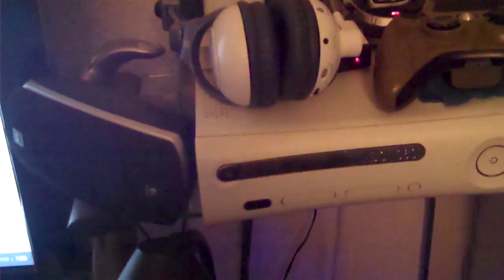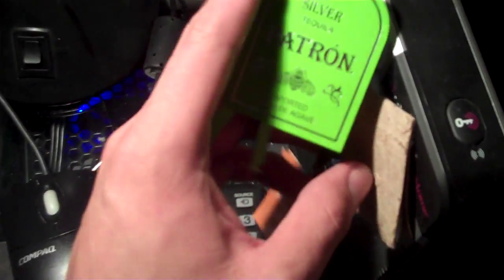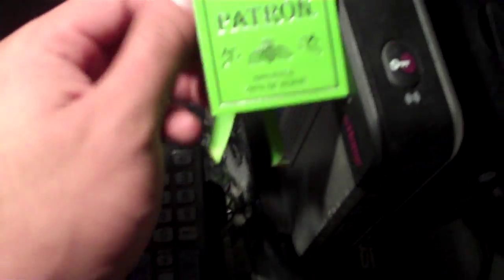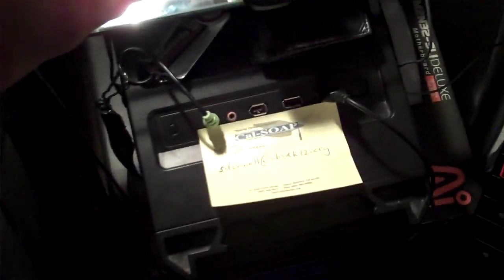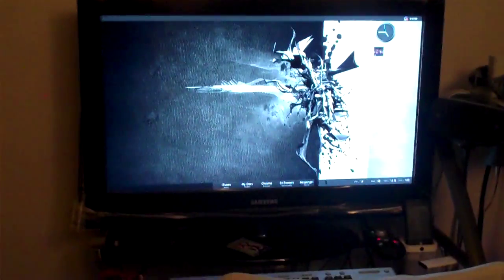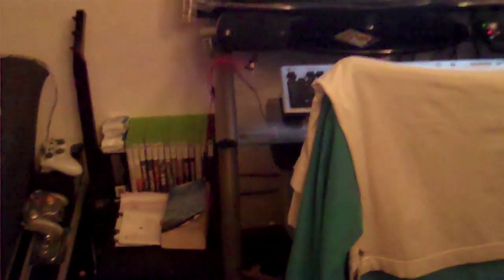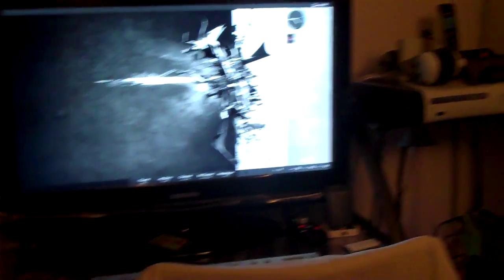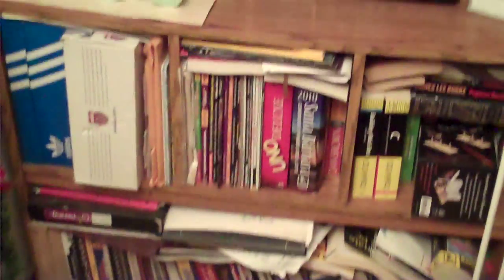My Room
This is a video of my room. Not mush to see really, but whatever.